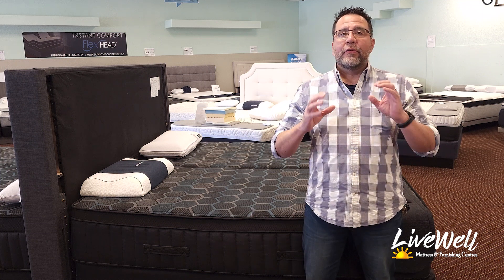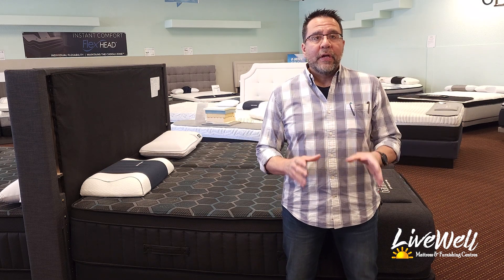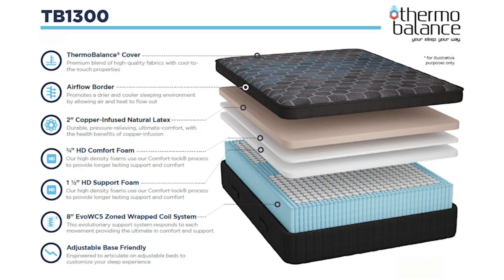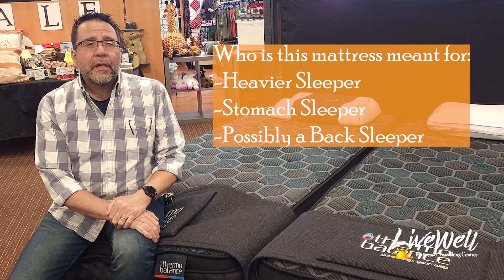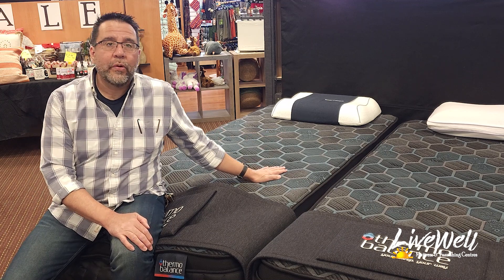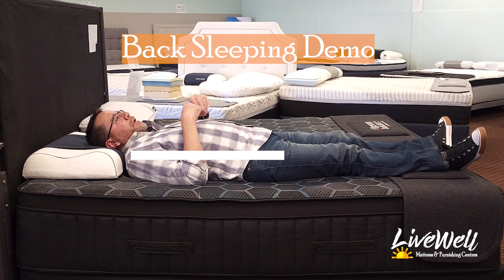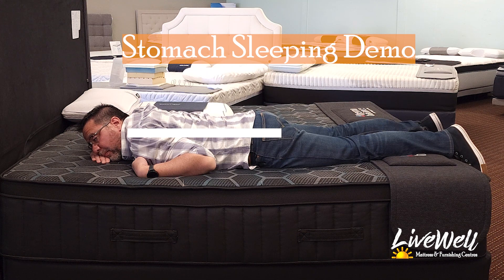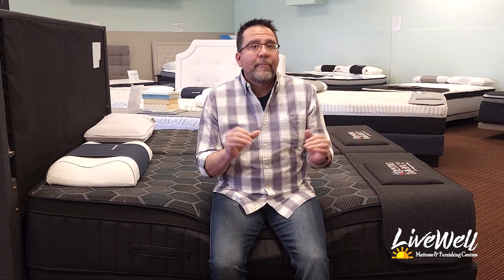TB1300 UltraFirm Latex Hybrid - Mattress Talk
The TB1300 UltraFirm Latex Hybrid Mattress is the perfect pick for stomach sleepers and heavier sleepers. Watch our video about this amazing new mattress and all the important construction features in the model.

ABOUT LIVE WELL MATTRESS &  FURNISHINGS CENTRES
How often have you visited a store and walked out with new friends? That’s our mission at Live Well Mattress & Furnishing Centres.  Our goal is to KNOW about our products and be able to SELL to you, our customer, the right mattress, the best piece of furniture, or the best bedding product that you need.

We constantly research, train, and teach. Our videos, such as Sleep Coach, Good Mornings, and Sleep in the News, allow you to experience what we learn. We want to share that knowledge with you to help you find a better, healthier life with better sleep.

Our furnishings are unlimited. Most companies find a couple of vendors and stick with them because it is easier for them to remember what sells and what they can resell repeatedly. There is nothing customer-friendly about that. Our outlook is “Why limit our customers?” and because of that, we have contracts with over eight major furniture brands. Yes, it can be overwhelming, but if you give us your idea, we can find the piece you need!

Live Well isn’t just a name. It is our goal for all our customers!

Chapters:
0:00  Intro
0:19  Who is the TB1300 Latex Hybrid Mattress meant for?
1:12  The construction of the TB1300 Latex Hybrid
3:00  Why the TB1300 Latex Hybrid is better for stomach and heavier sleepers.
4:30  Demonstrating the different sleep styles